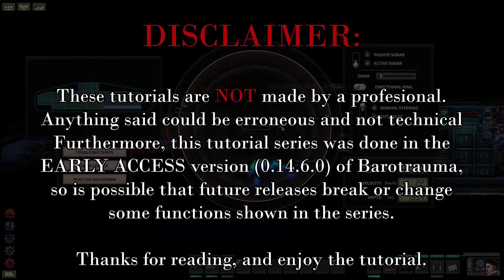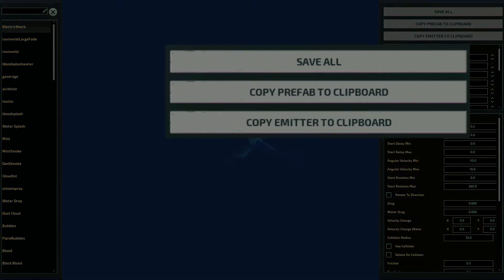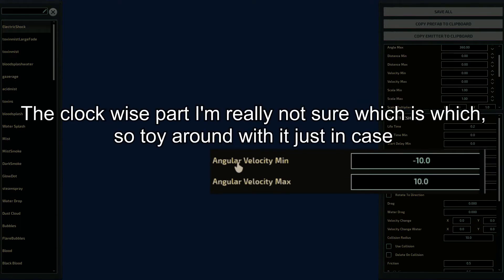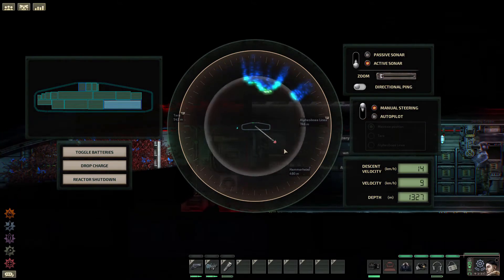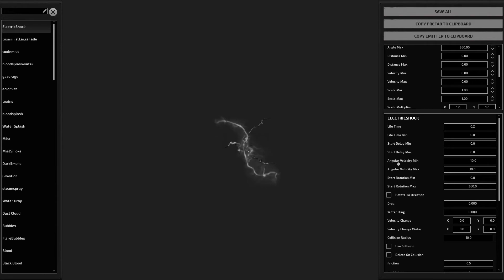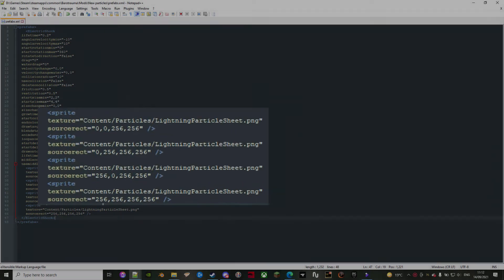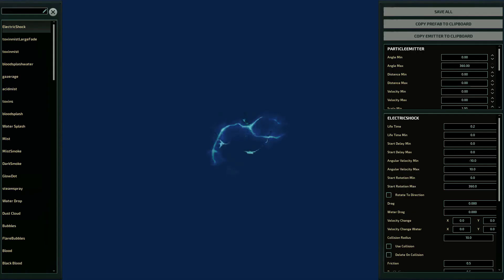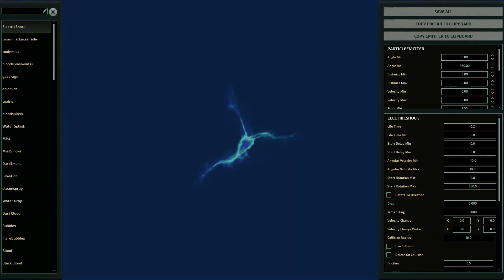Barotrauma modding tutorial: Ep. 4 - Particles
Add flair to your mod by creating some custom particles, by accessing the very secret particle editor... or well, probably more like "not really complete" particle editor. Still, very handy.

Intro 0:00
How to access the editor 0:20
Particle editor 0:39
Emitter and (particle) prefab 1:12
Particle randomization??? 1:31
Explaining particle sprites  2:05
Particle xml "prefab" 2:44
Does anyone even use these stamps... I mean Types of particles 3:42
Static particles 3:55
Animated particles 4:09
Set paths and filelist 4:45
Start editting on the... editor  4:52
But, what about the emitter xml? 5:01
Concluding, next up... 5:42
Outro 5:51

Background songs used are from Barotrauma's OST (Original Sound Track)
Outro song (give 'em some love):